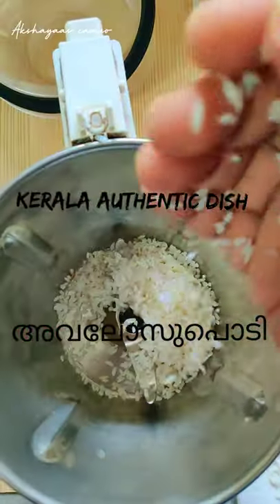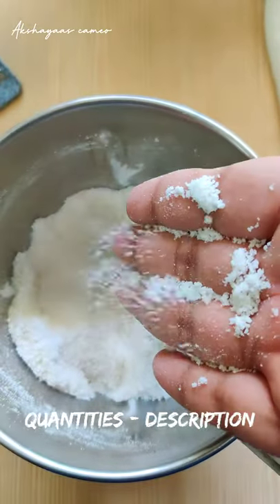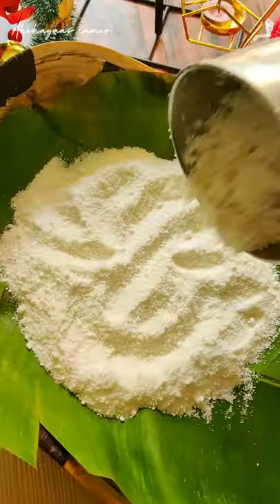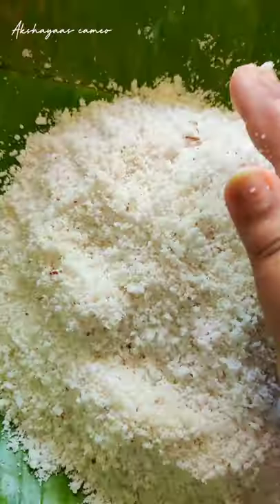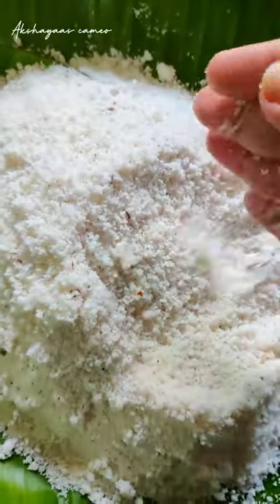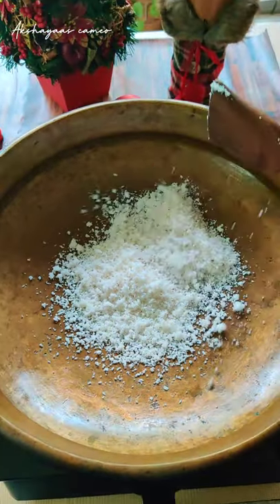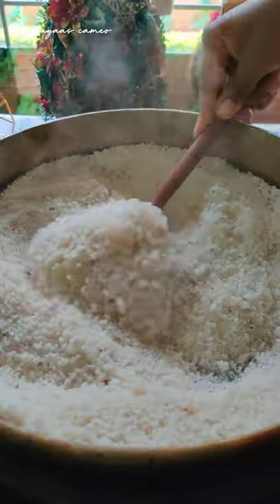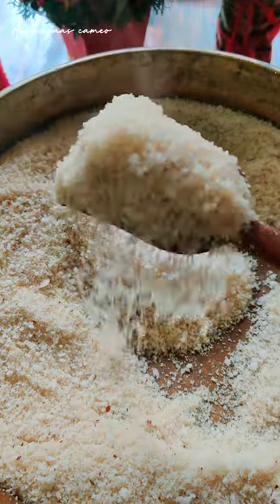Kerala Authentic Dish അവലോസുപൊടി | One minute video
Ingredients
White Rice/Pachari - 1 cup
Coconut grated - 4 cup
Black sesame seeds - 1 tsp

Myself Akshaya Merin Babu creating yummy recipes for food lovers.
Food Techie by Profession and music lover by Passion.
Wishing you all Happy Cooking ❤

Keep Supporting
Keep Cooking

Love
Akshaya

Copyright :- All the content published on this channel is protected under the copyright law and should not be used/reproduced in full or part without the creators{Akshaya Merin}prior permission. Thank you for your cooperation.